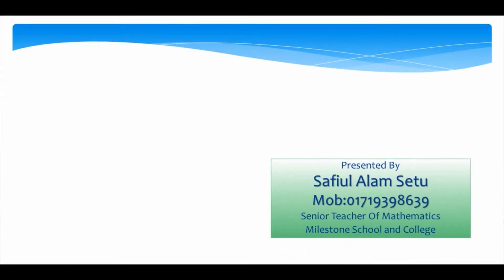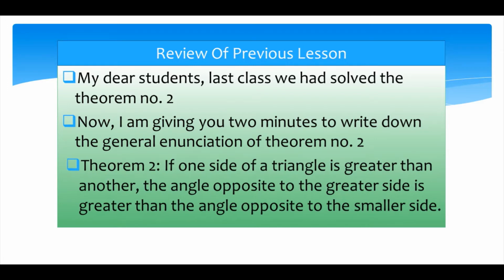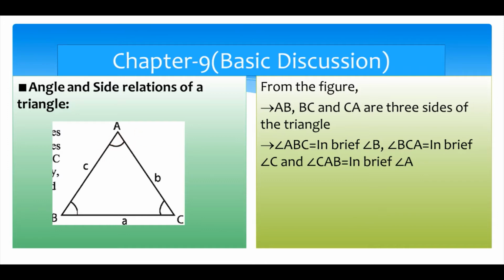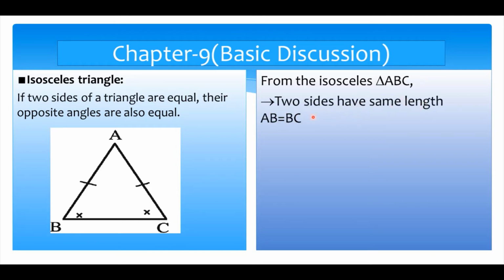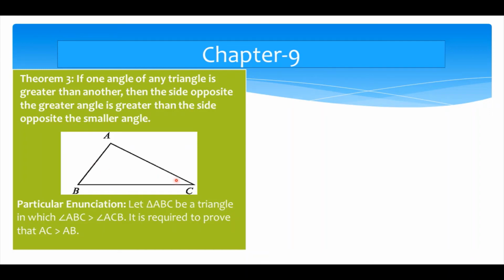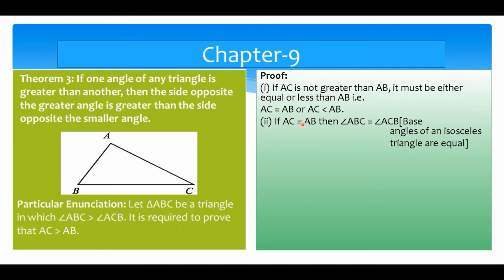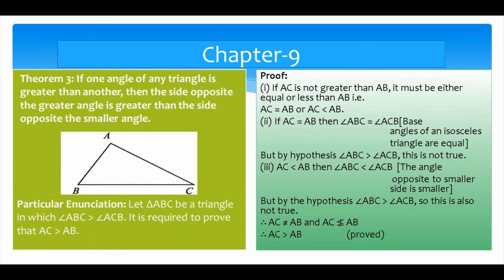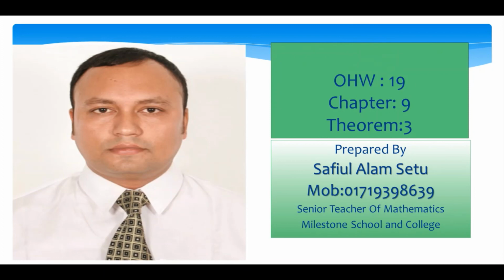Class-7, Chapter-9 (Theorem-3) By Setu Sir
In this video, I have discussed the general enunciation, particular enunciation, and proof of theorem 3. Before the proof, I have discussed some basic which are related to this theorem that makes you a better understanding.